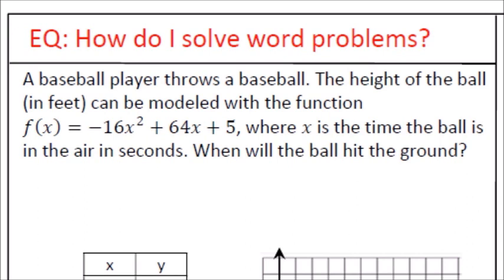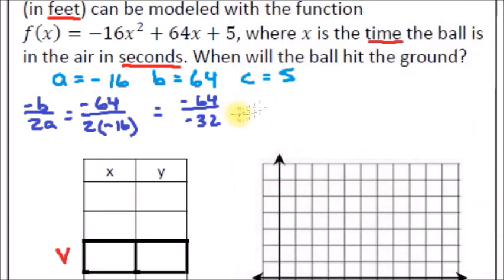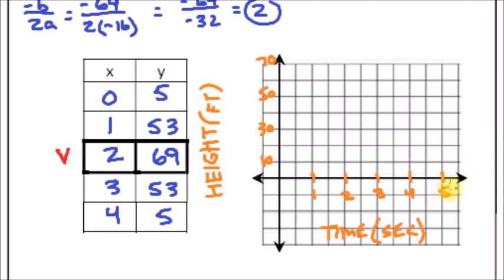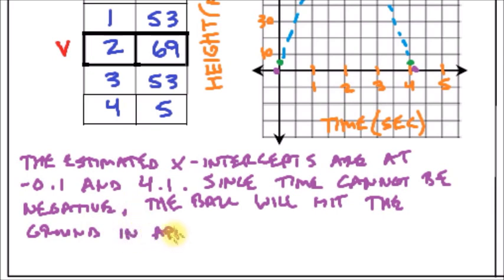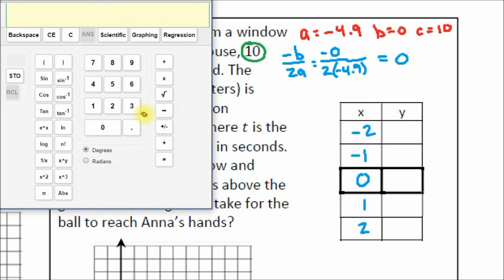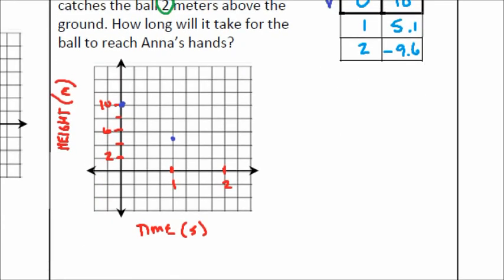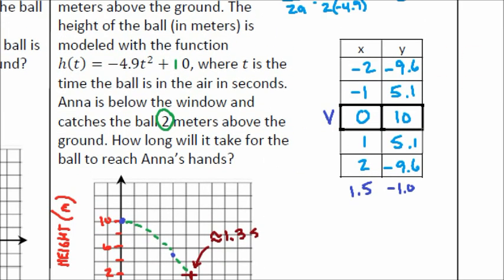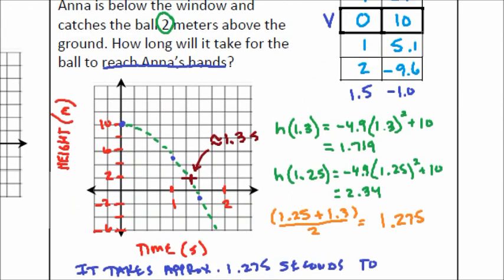Zeros Intercepts 02 Word Problems 1